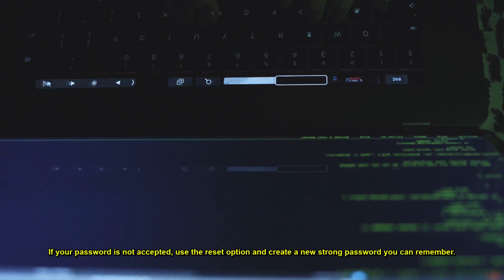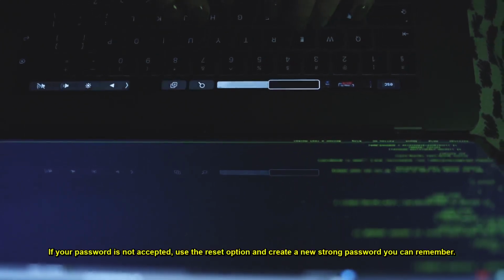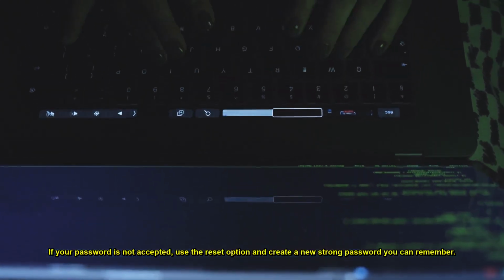How to Optimize Mailchimp for Affiliate Campaigns - Complete Guide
Unlock the full potential of your affiliate marketing campaigns with our comprehensive guide on optimizing Mailchimp! In this video, we’ll walk you through essential strategies to enhance your email marketing efforts, including list segmentation, automation tips, and effective design techniques. Whether you’re a beginner or looking to refine your skills, this complete guide will equip you with the tools you need to boost your affiliate sales. Don’t miss out on maximizing your ROI with Mailchimp!